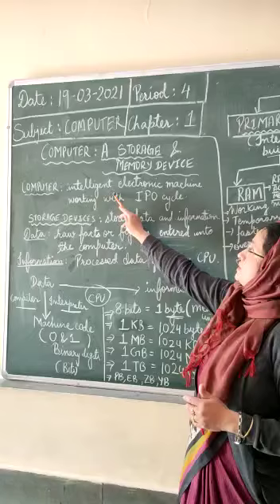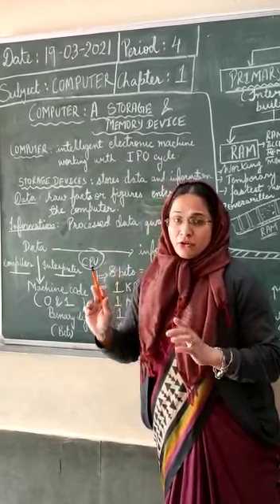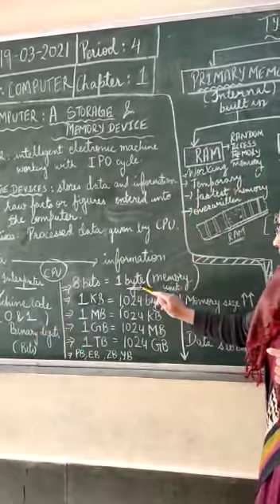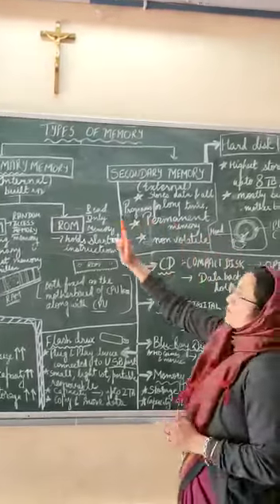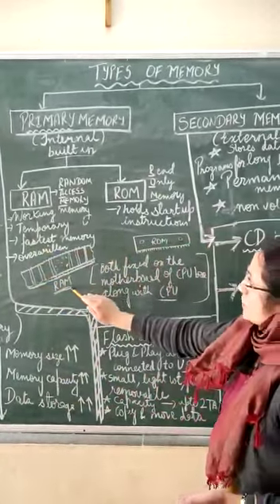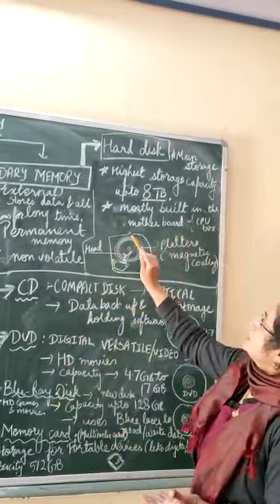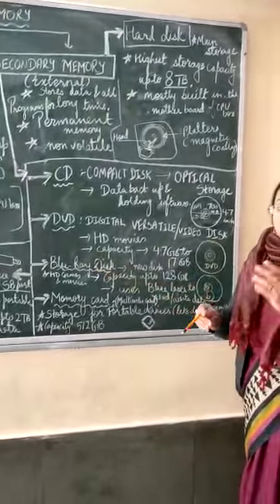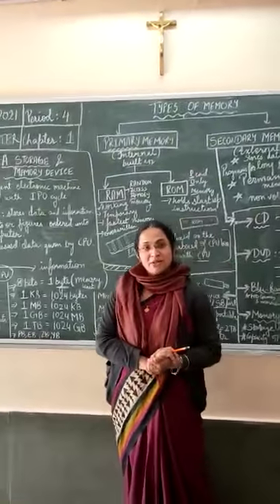Class 4th Computer chapter 1